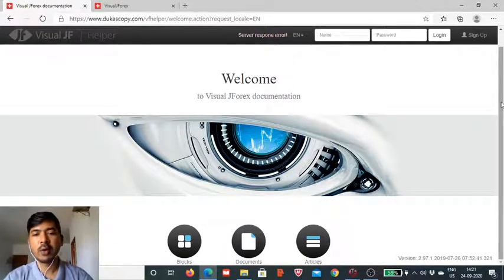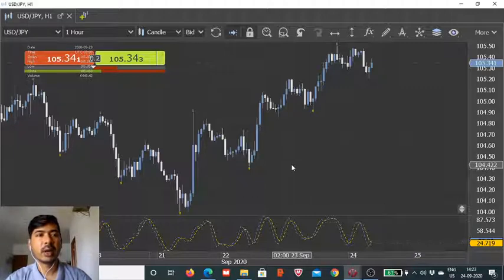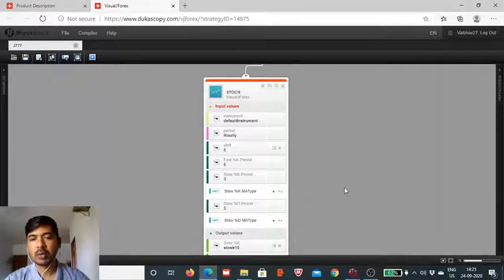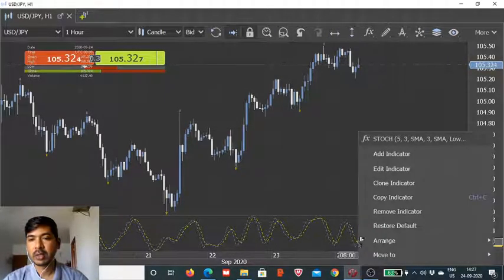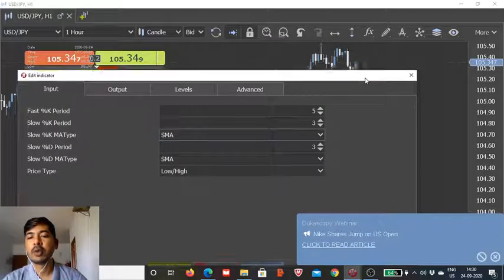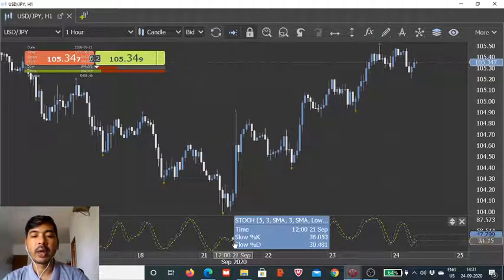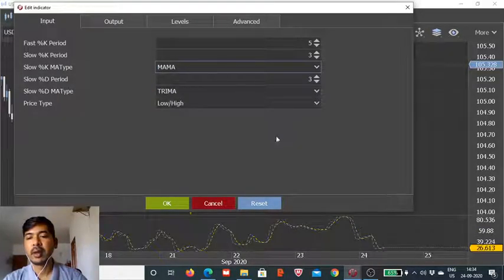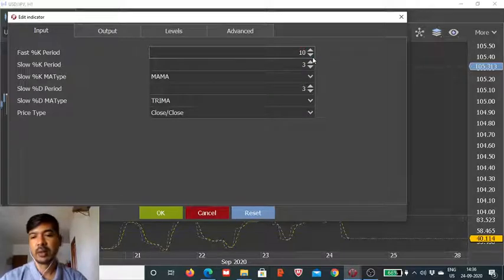Visual JForex: Stochastic